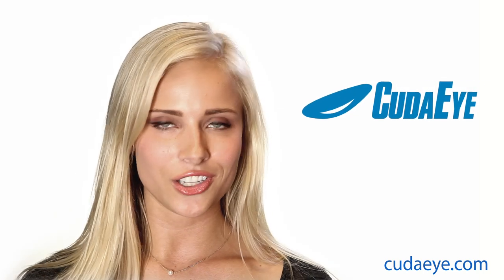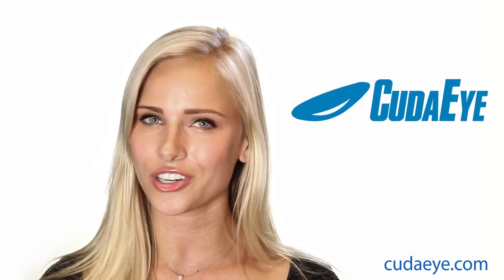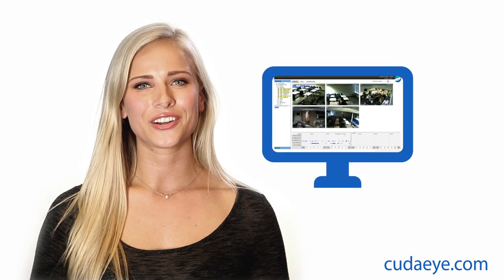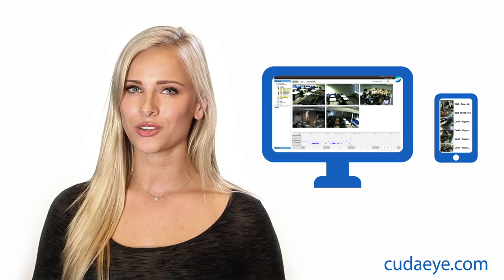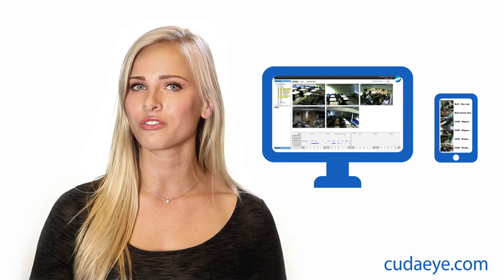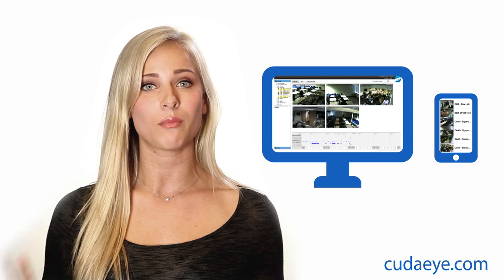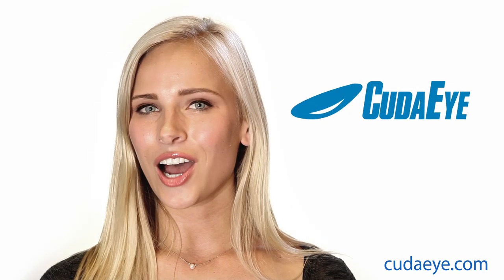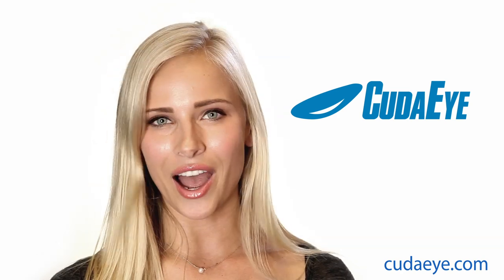CudaEye - A complete video surveillance solution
CudaEye is a complete video surveillance and monitoring solution. The CudaEye hybrid edge-cloud solution initially encrypts and stores video on the camera before sending to the VideoVault™. CudaEye delivers professional quality real-time and archived video directly to your web browser or mobile device. Simply plug CudaEye cameras into your broadband connection and you are ready to go: no configuration, no storage devices (DVR/NVR/server), and no software to install.